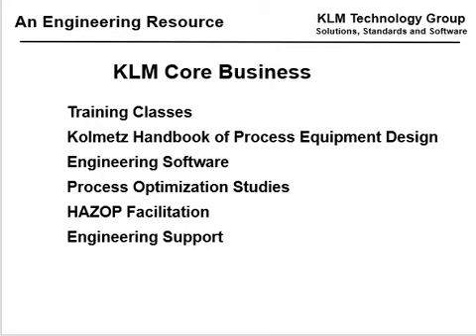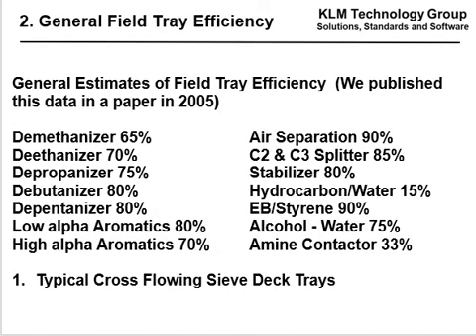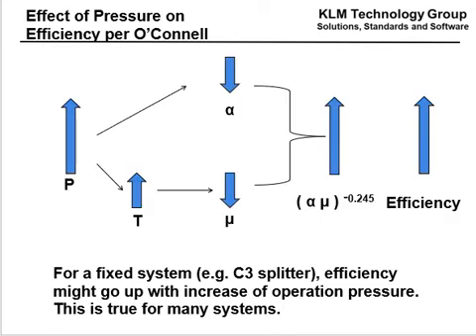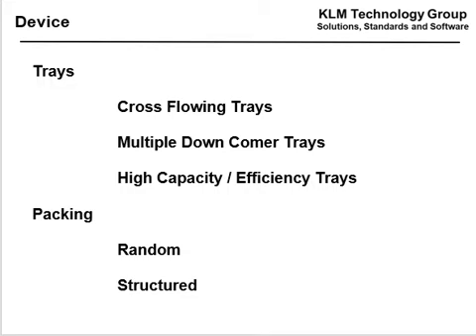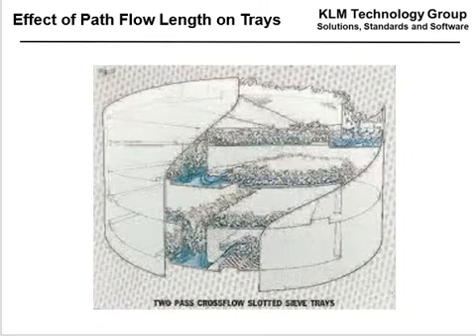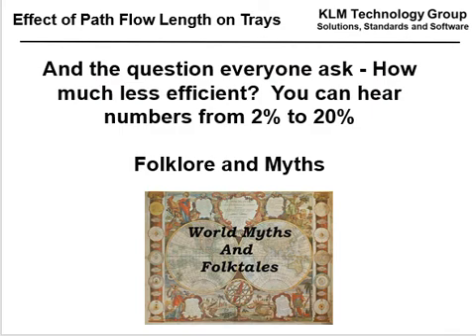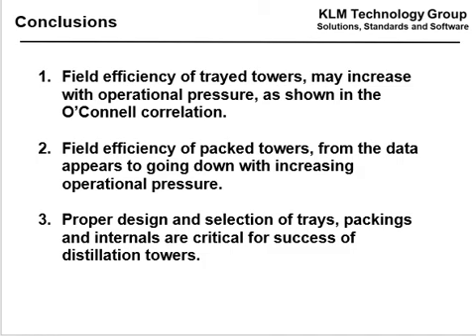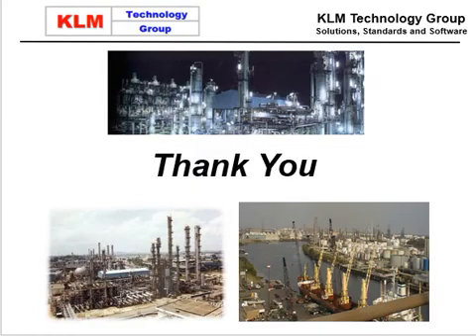Propylene / C3 Splitter Distillation Efficiency - In House Training Example - Process Simulation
Distillation Tower Efficiency,  Process Simulation, Distillation Tower Design

KLM Technology Group

Karl Kolmetz

Kolmetz Handbook of Process Equipment Design

Distillation Training
In House Training